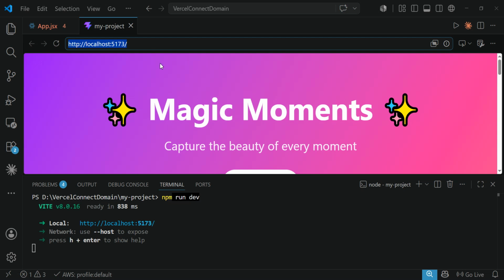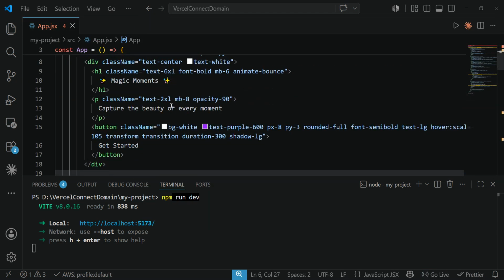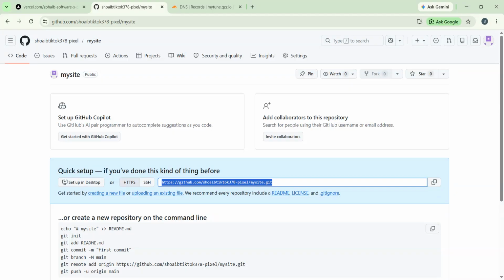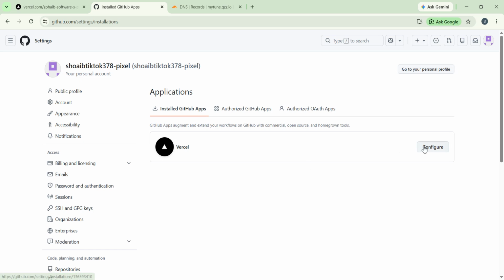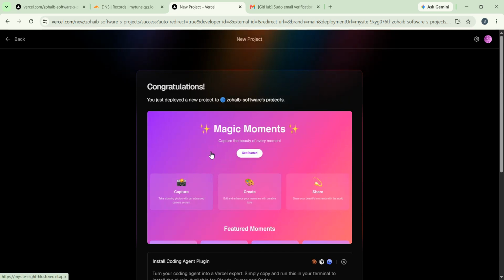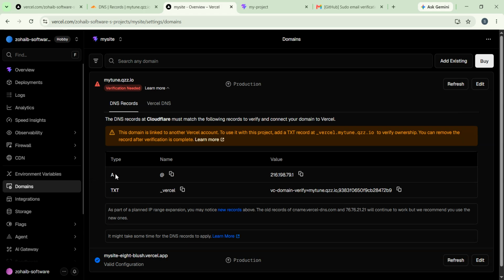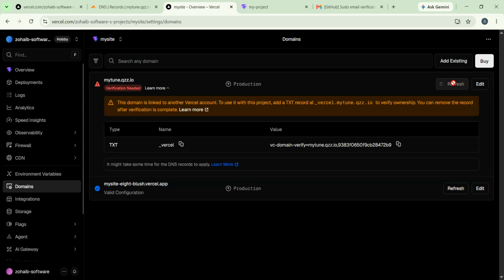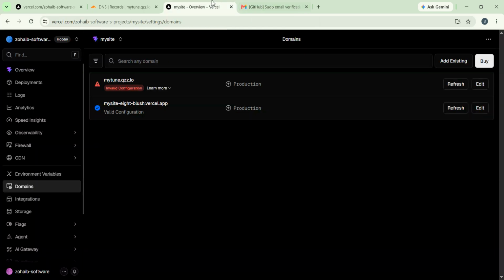🔗 How to Connect Custom Domain to Website in 2026 (Step-by-Step)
🔗 How to Connect Custom Domain to Your Website in 2025 (Step-by-Step Tutorial)

Want to make your YouTube channel website look professional? In this complete guide, I’ll show you exactly how to connect a custom domain to your website quickly and easily — even if you’re a complete beginner!
Whether you’re using Carrd, WordPress, Wix, Framer, or any other platform, this tutorial covers everything from buying a domain to proper DNS setup and verification. Say goodbye to long ugly links and hello to a clean, branded website! 🚀
What You’ll Learn:

✅ How to buy the perfect custom domain
✅ Step-by-step DNS configuration
✅ How to connect custom domain to website (multiple platforms)
✅ Common errors & how to fix them fast
✅ Make your YouTube channel website look pro in minutes

If you’ve been struggling with custom domain not working or SSL issues, this video will solve it for you!

💡 Pro Tip: Always use Cloudflare for faster loading and free SSL!